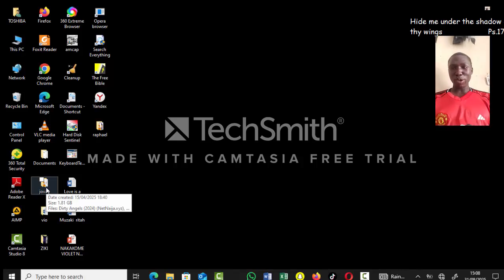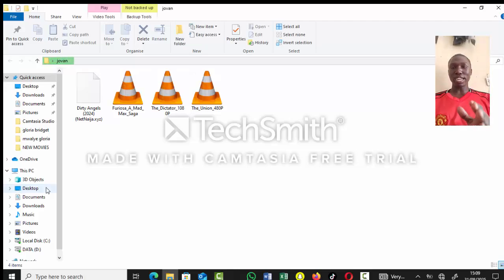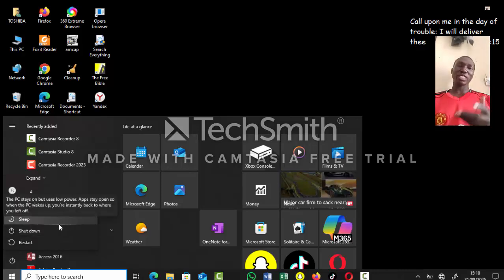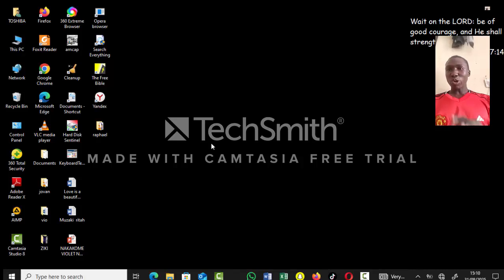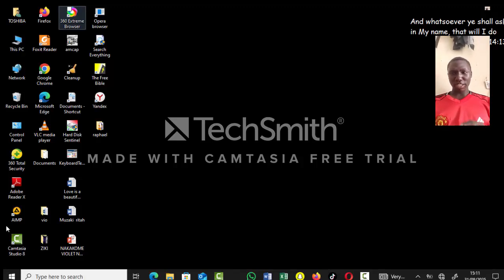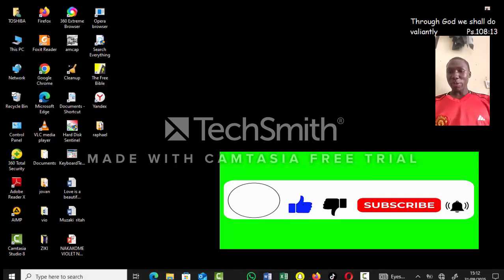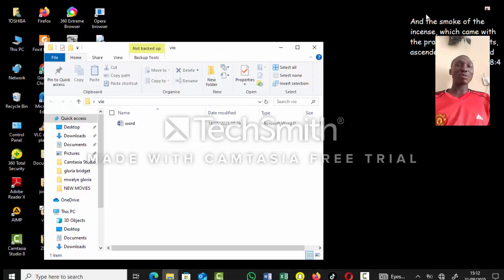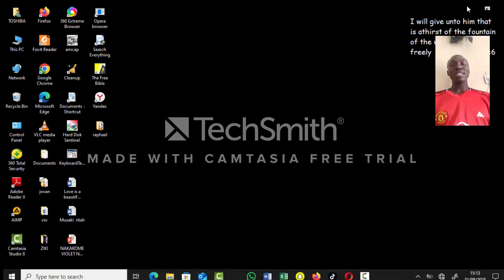BECOME A GENIUS IN THE USE OF COMPUTER.